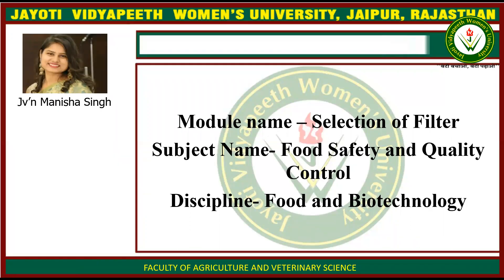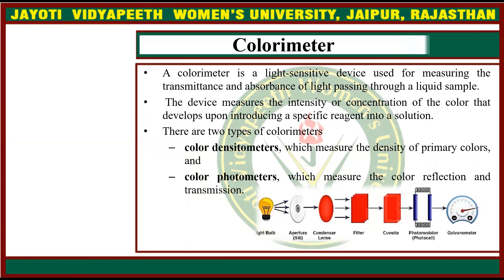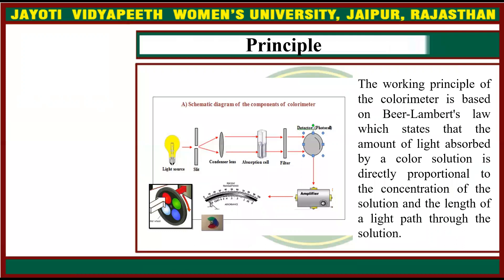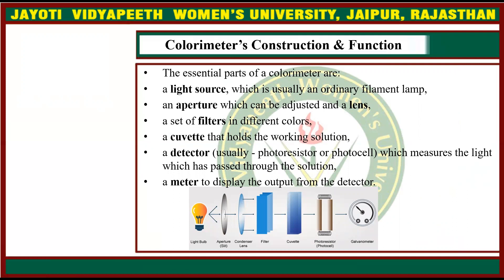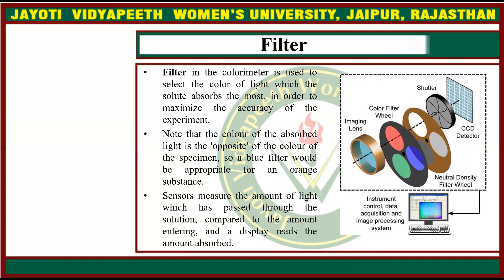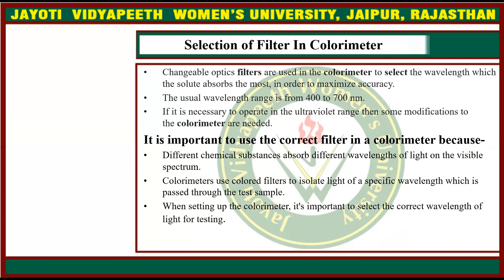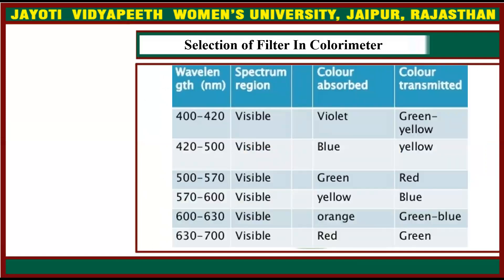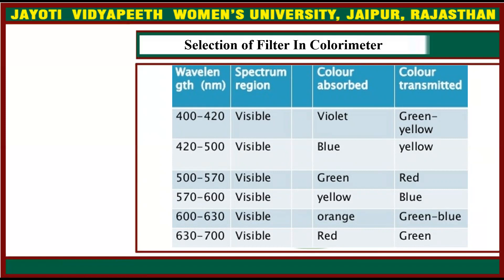Selection of Filter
Jayoti Vidyapeeth Women's University-Selection of Filter
JV'n Manisha Singh
Assistant Professor
Faculty of Agriculture and Veterinary Sciences
Course Name: Food Safety and Quality Control;
Session Name: Selection of Filter
Class Name: DET FBT IX Tri.